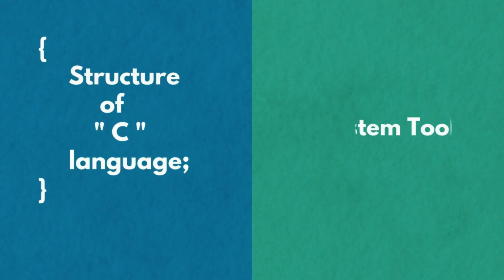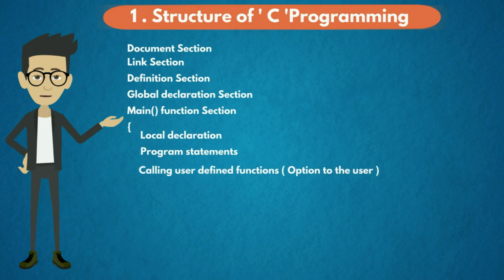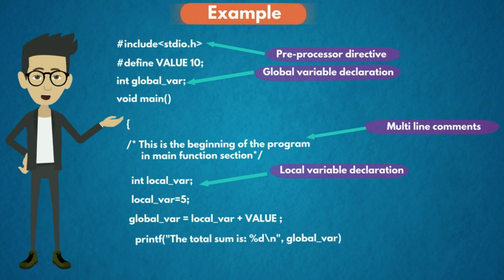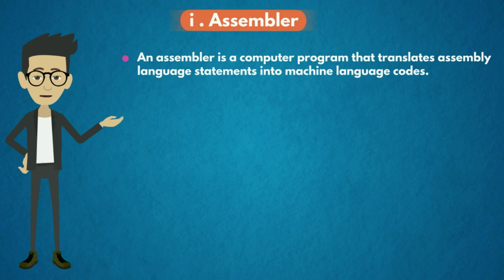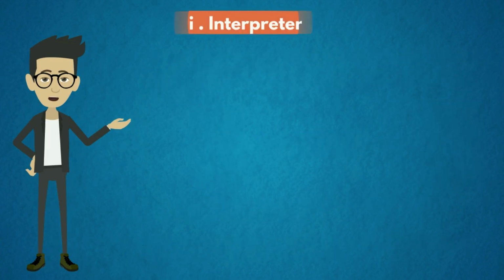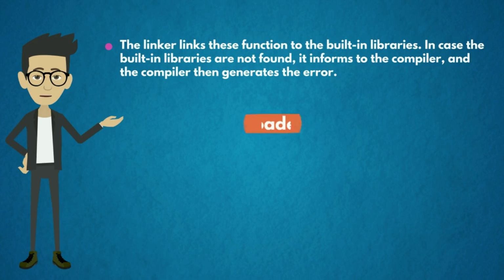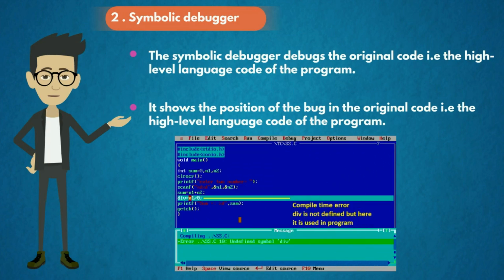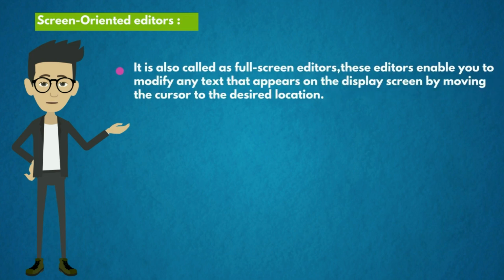C Programming for Students (TOPIC 3: Structure of C System Tools)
Learn C programming with easy, animated explanations specifically designed for students. This video will cover the Concept "introduction to C programming".

Summary of your video (AI-Generated)
► The video introduces fundamental concepts of computer systems, emphasizing the distinction between hardware and software.

► Hardware is defined as the physical components of a computer that can be touched and felt, while software consists of instructions that control computer operations.

► Key examples of hardware and software are provided, including MS Office as software and various physical components as hardware.

► The video explains the concept of computer programming, highlighting that it involves writing instructions in programming languages, specifically C in this context.

► The importance of understanding programming syntax and methods is mentioned, promising further discussion in upcoming sessions.